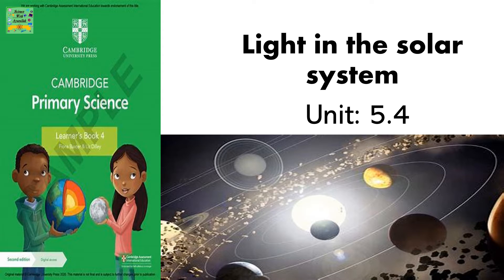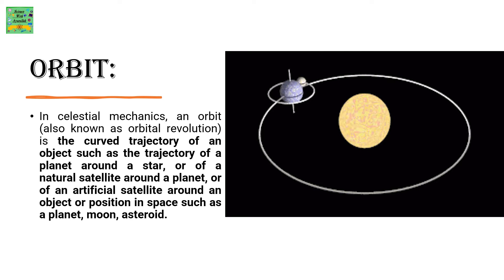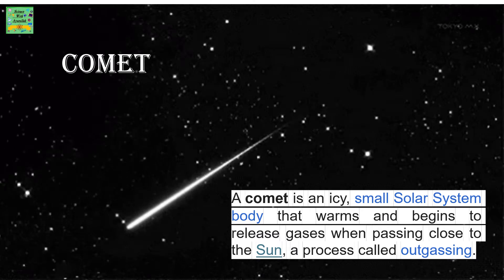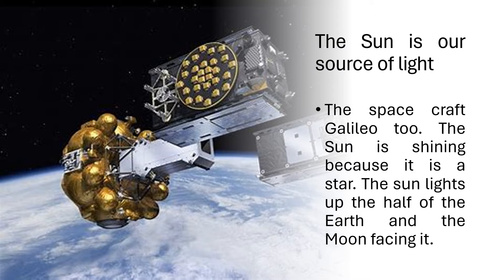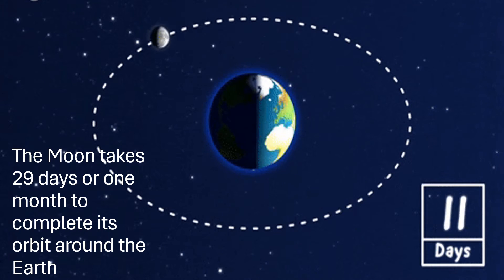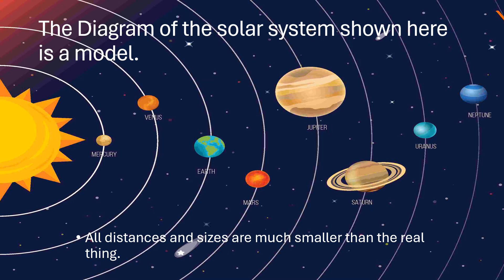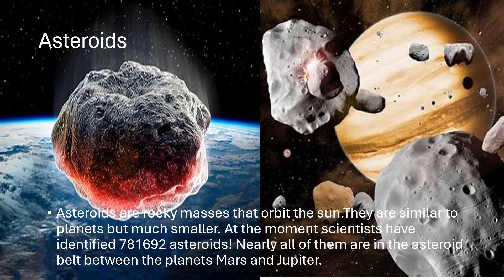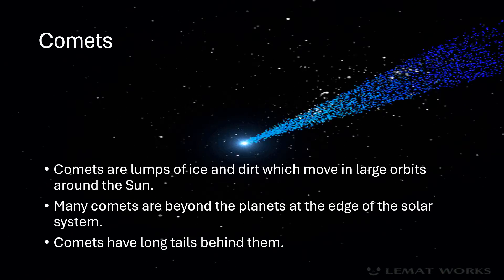Cambridge primary science grade 4|light in the solar system| Unit:5.4